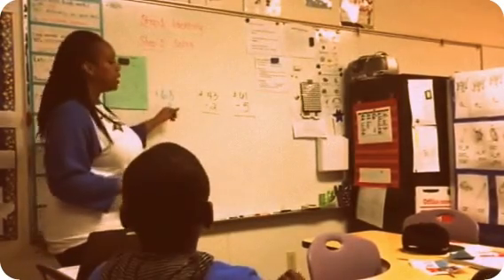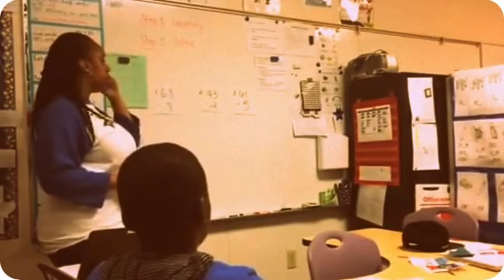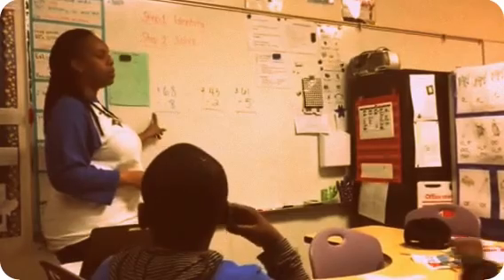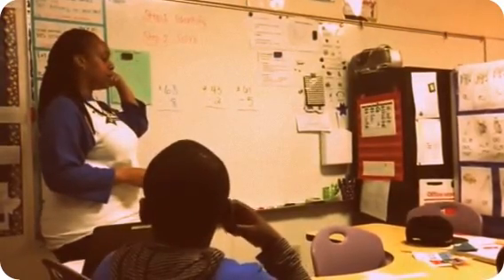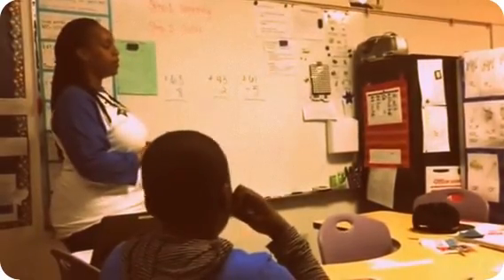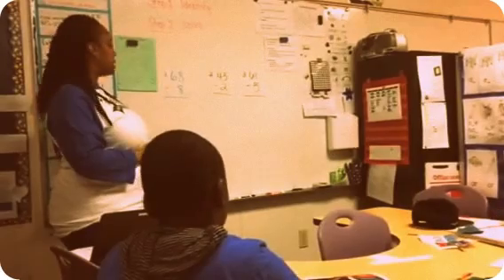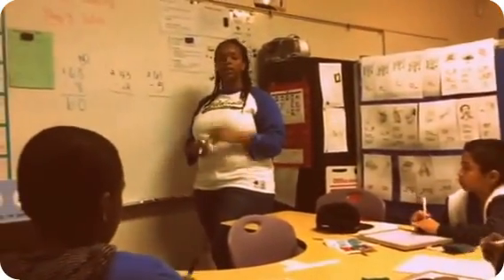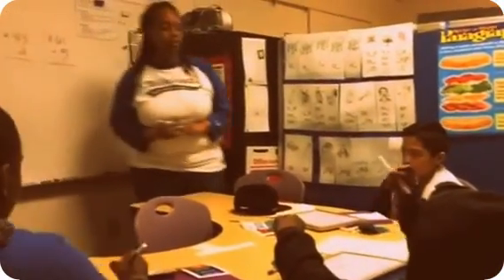sanders feb 10